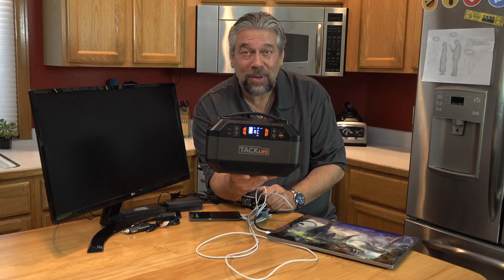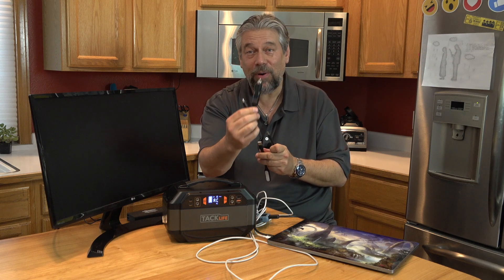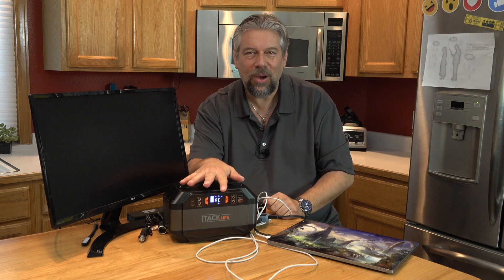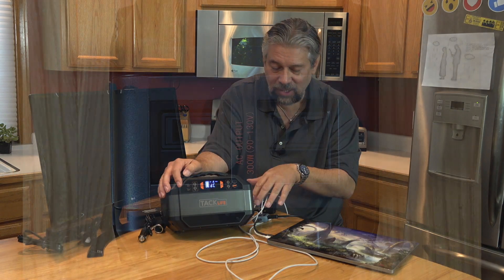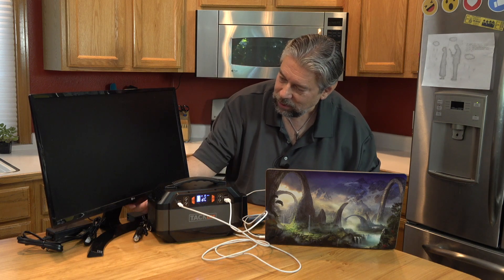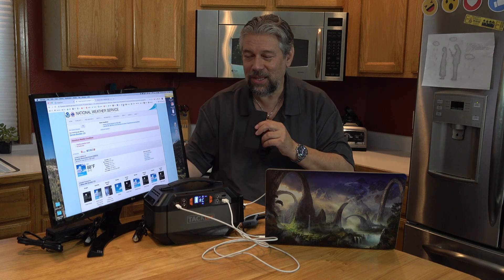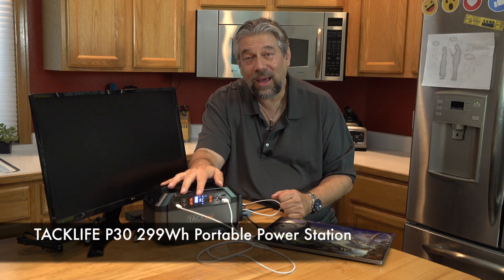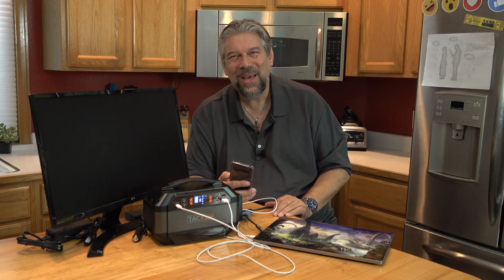TACKLIFE P30 299Wh Portable Power Station -- REVIEW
Whether you want power in your tent or need to keep the fridge running while waiting for power to be restored in a crisis, there's lots to like about the tough TACKLIFE P30 299Wh Portable Power Station. Tech expert Dave Taylor of puts it through its paces, powering a computer display and MacBook Pro while simultaneously charging his TCL smartphone. With over 80,000 mAh of power, there's plenty to go around.

Check it out on Amazon